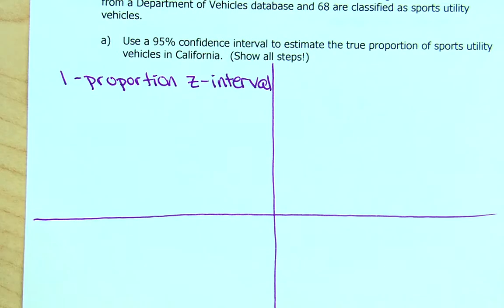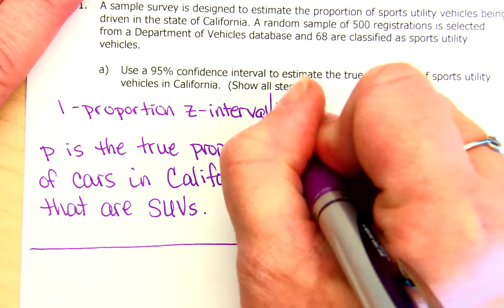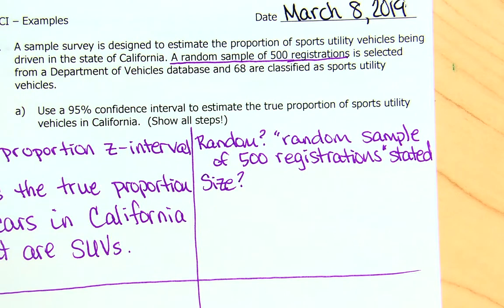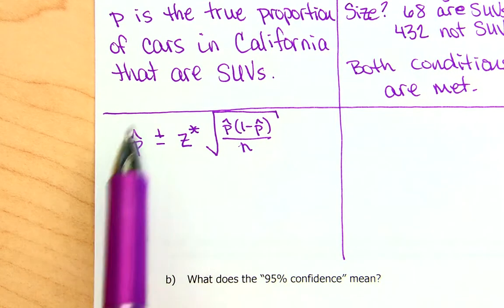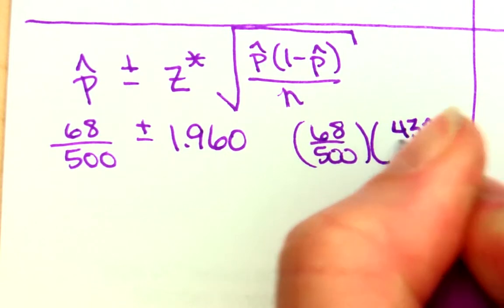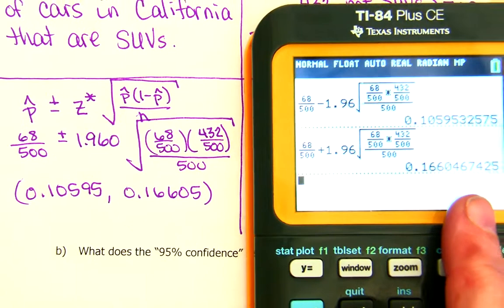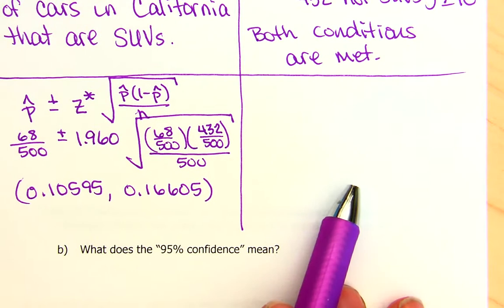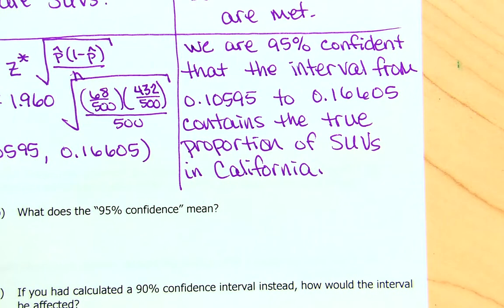3 8 19 AP Stat CI practice